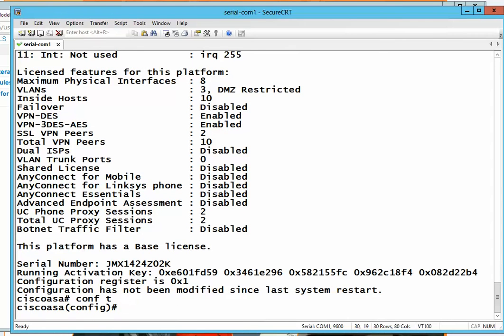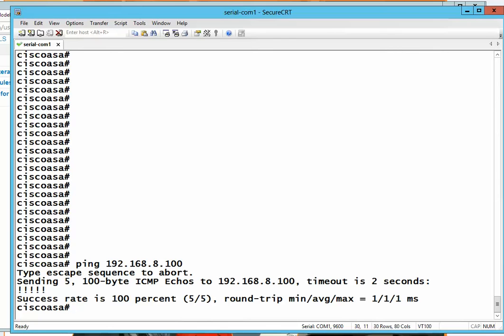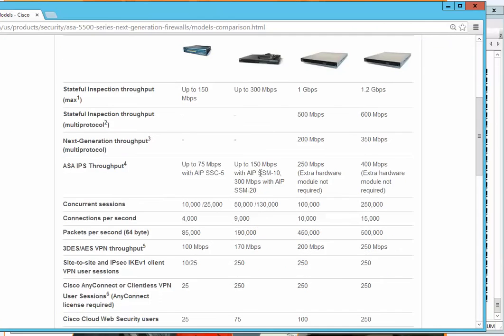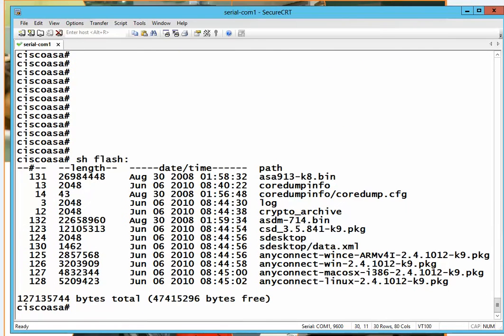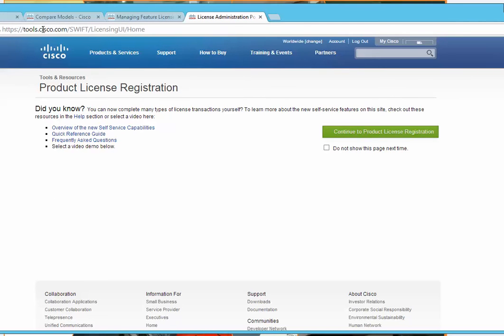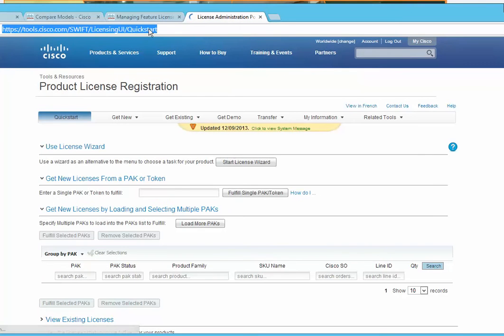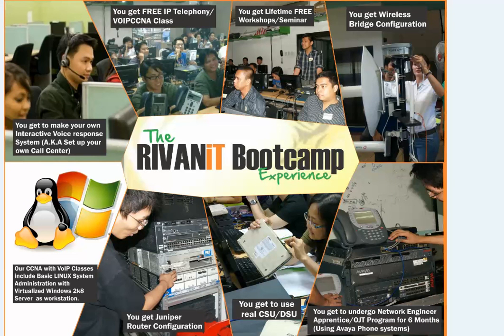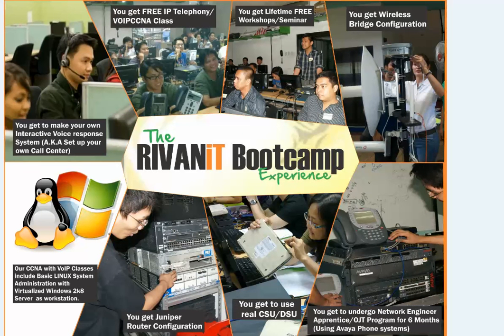CCNP CCNA Security Cisco ASA 5505 5500x IOS image upgrade version 9 ASDM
With Cisco ASA firewalls, you can integrate multiple enterprise-class, next-generation network security services without sacrificing performance. Cisco ASA combines the most deployed stateful inspection firewall in the industry with next-generation firewall capabilities.
Read more about the ASA 5500 and ASA 5500-X Series for small and branch offices.

As borderless networks continue to evolve, modern-day firewalls must expand to provide a full range of security services. They also need to span multiple platforms, technologies, and deployment scenarios - including physical and virtual platforms. Cisco offers a variety of security solutions to protect networks of all shapes and sizes. These solutions blend leading firewall technology with the security services required to protect corporate networks. Cisco solutions also provide users with highly secure access to data - anytime, anywhere, using any device.